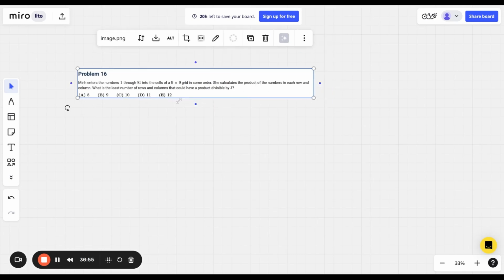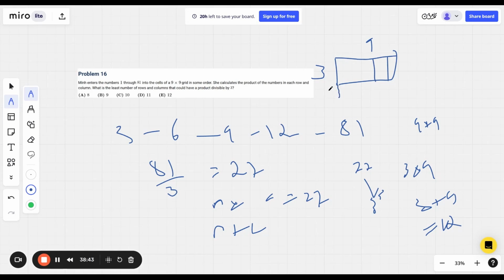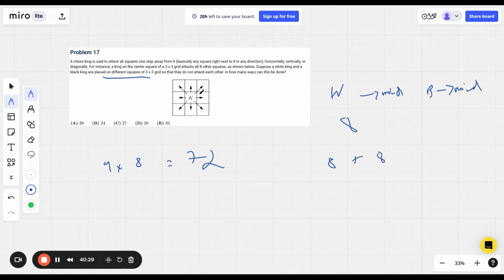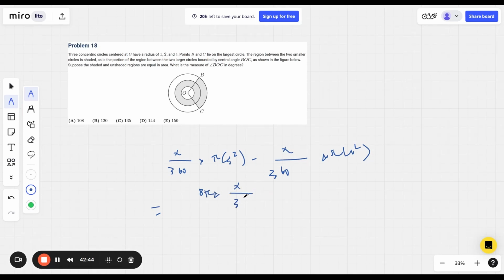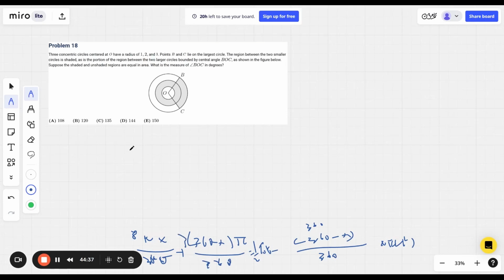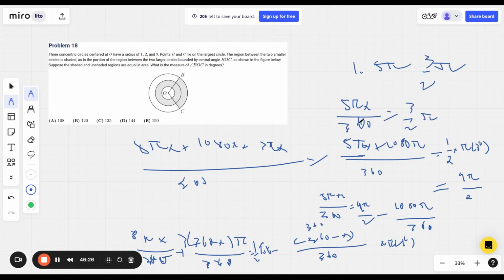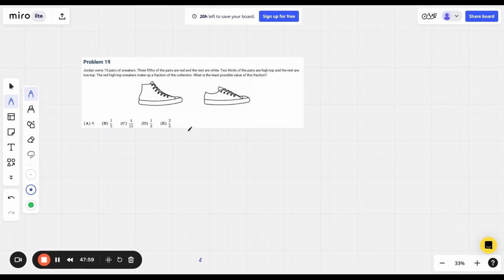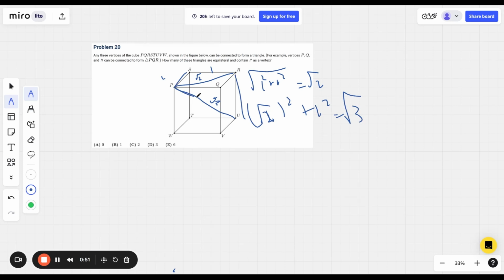Solving 2024 AMC 8 with Andi Guo – Part 3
Part 3 is out now! Andi tackles Questions 16–20 of the 2024 AMC 8 — tougher problems, smarter strategies.

Want to be part of our next video?
Join us in creating fun, helpful, and inspiring math content for students across Canada and beyond!  Watch now & DM us if you're interested in filming with MTC!